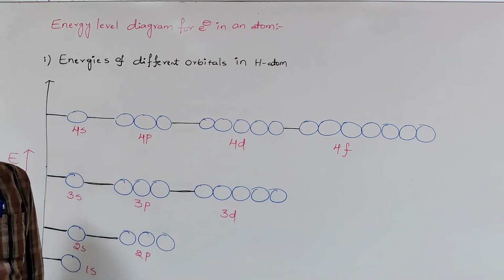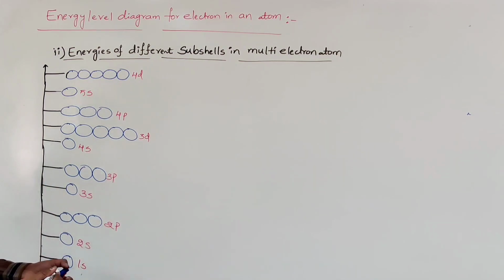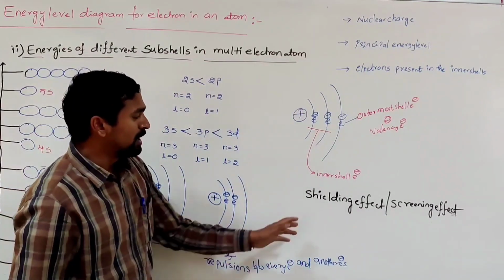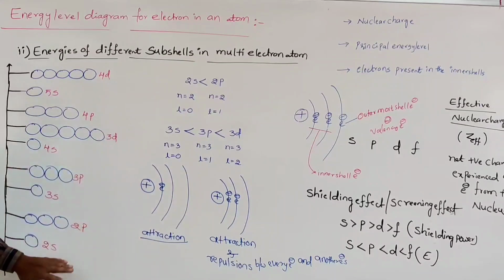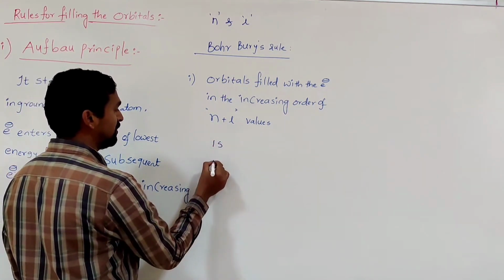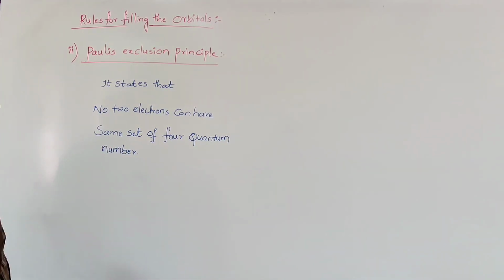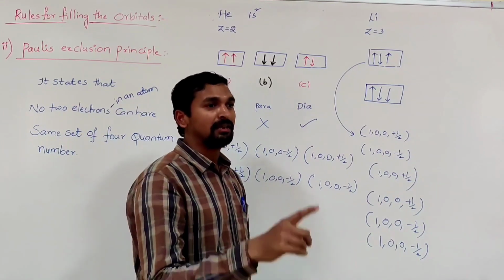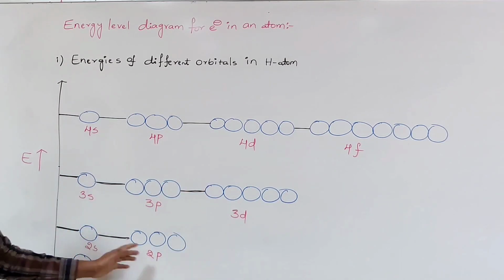Energies of orbitals,Rules for Filling of orbitals in atom